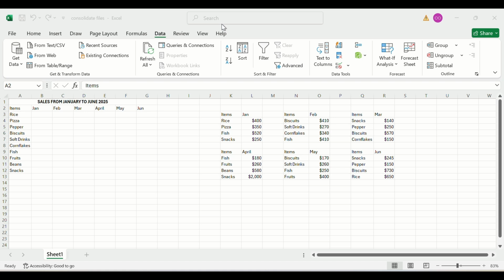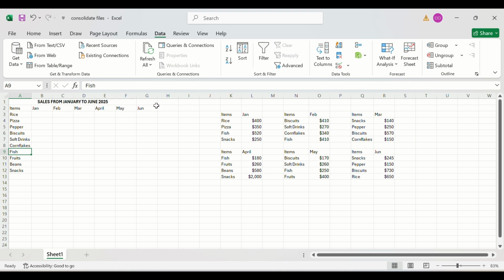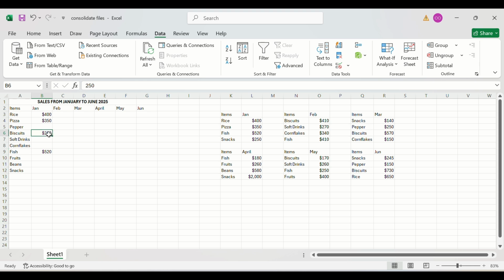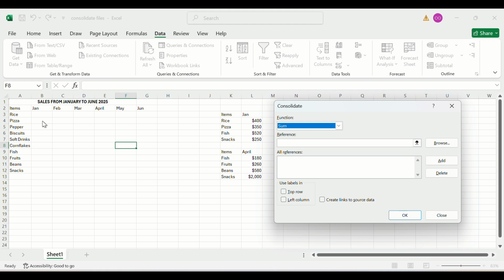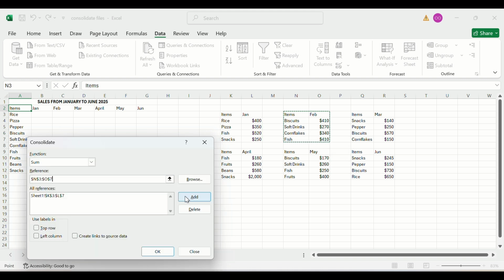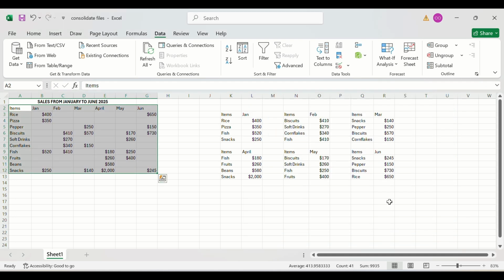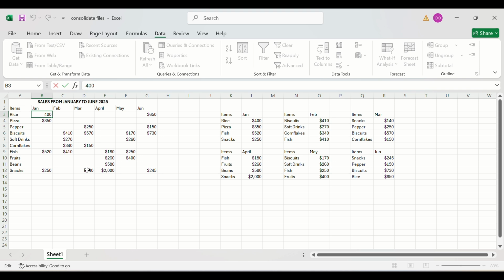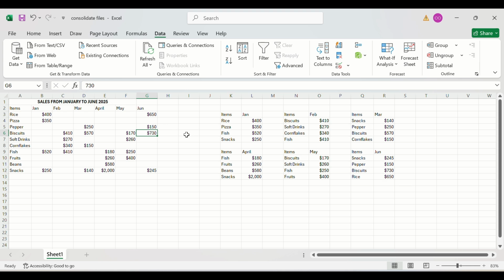How to Consolidate Excel Data in 2 Minutes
Learn how to consolidate multiple Excel sheets or ranges into one master sheet in under 2 minutes! This quick, step-by-step tutorial is perfect for beginners and pros looking to save time.